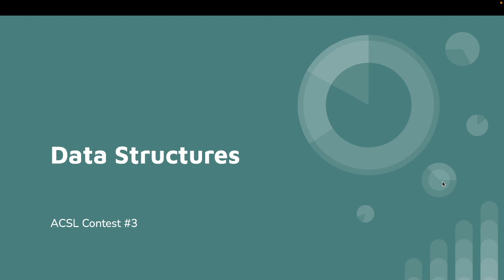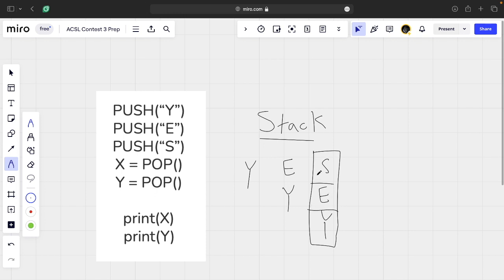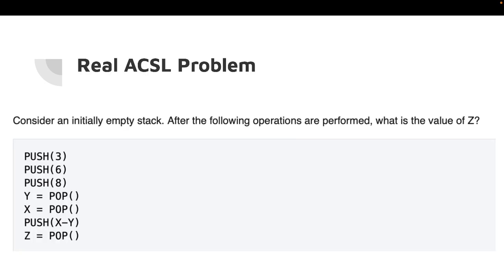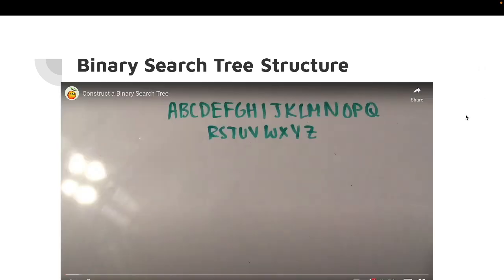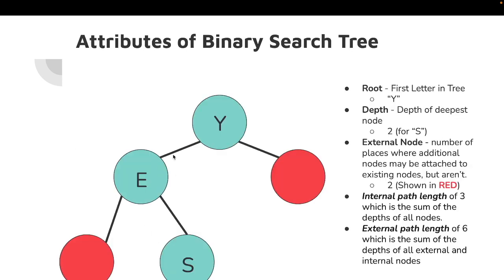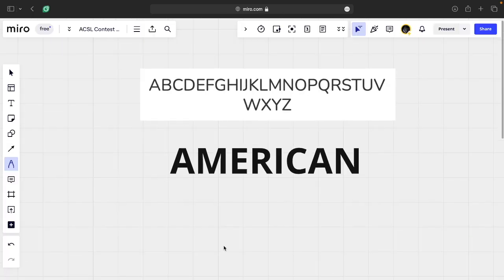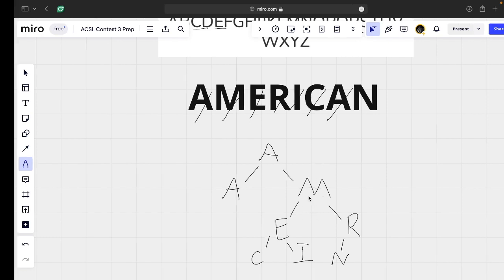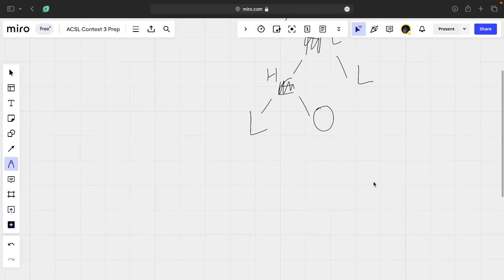ACSL Contest 3 PREP | Data Structures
0:00 Intro
0:20 Stacks & Queues
1:30 S&Q Practice
5:20 Binary Search Trees
9:00 Binary Search Tree Practice
11:30 Priority Queues
12:00 Priority Queue Practice